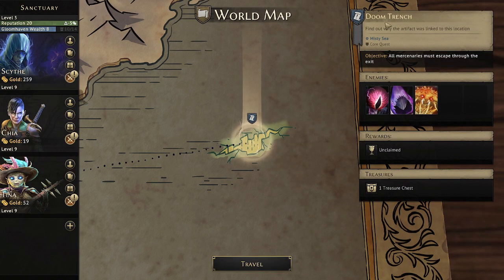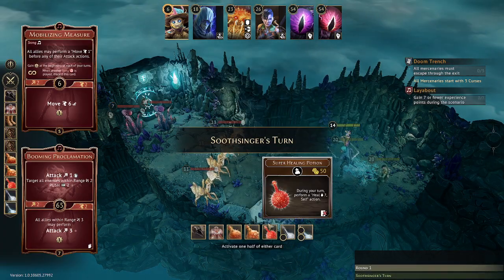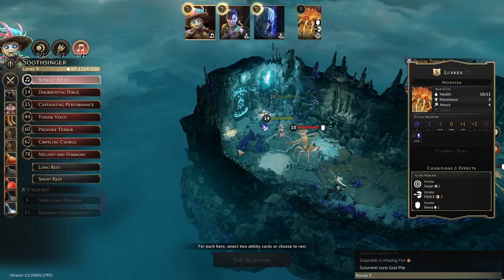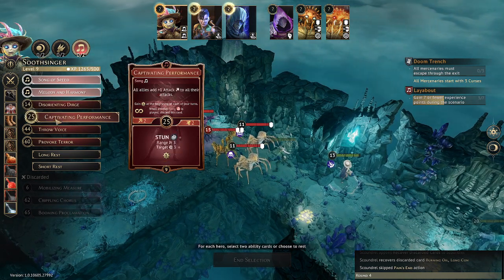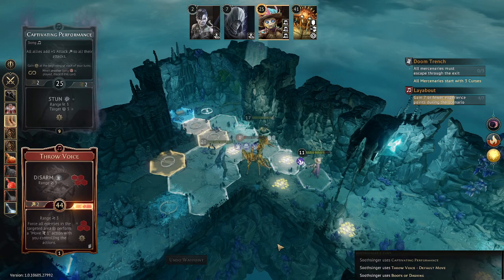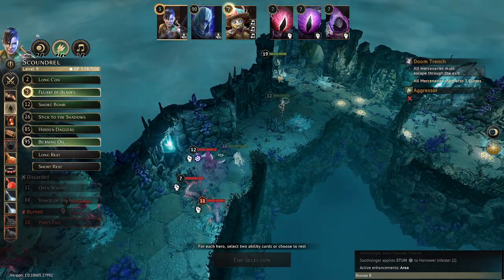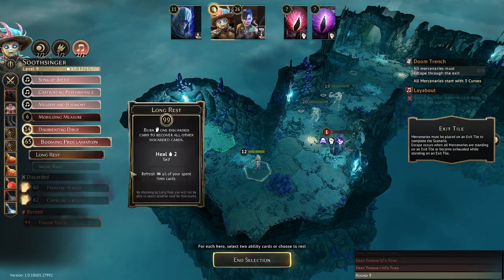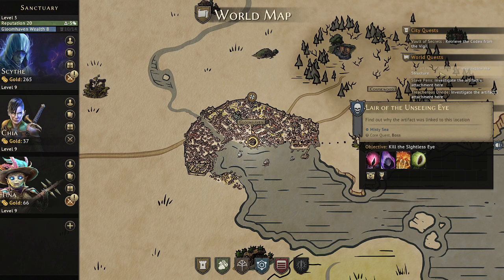Gloomhaven Lets play (Part 60) This doesn't feel Doomy at all [Doom Trench Scenario]